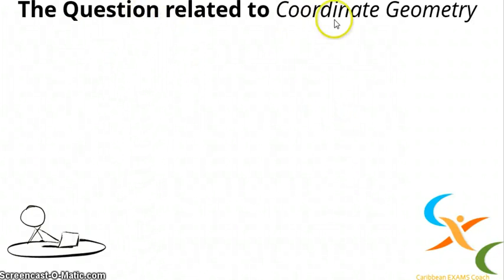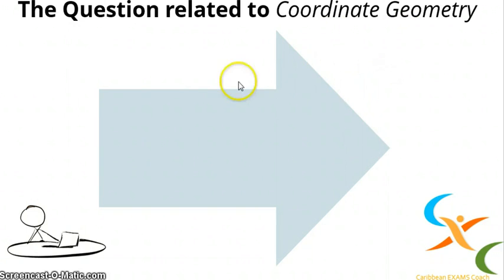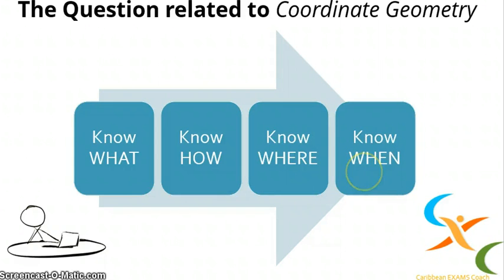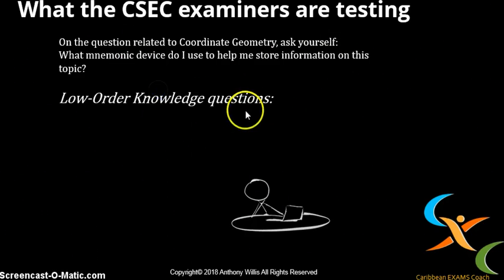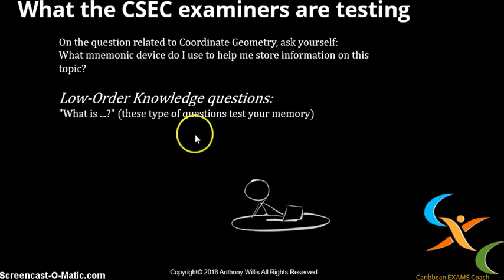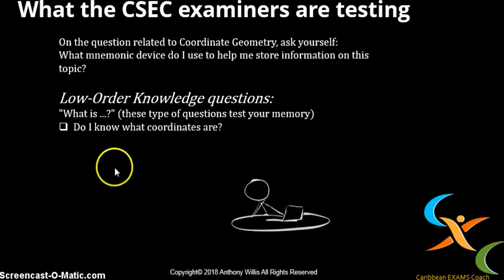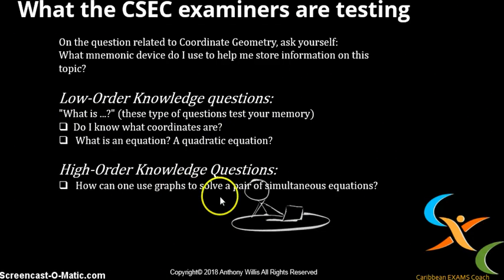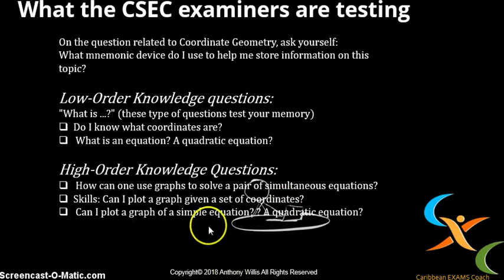Step-by-Step Introduction to Coordinate Geometry for Caribbean Students